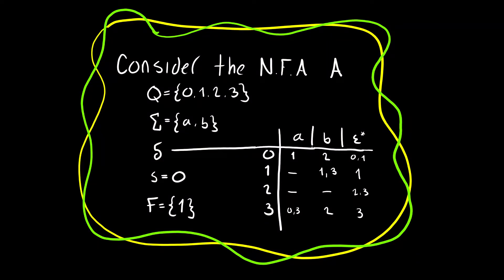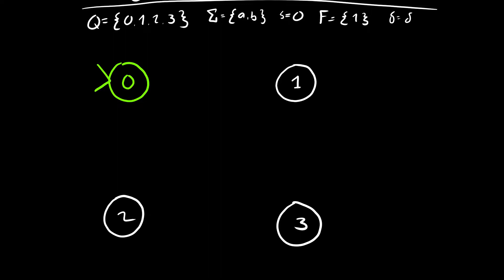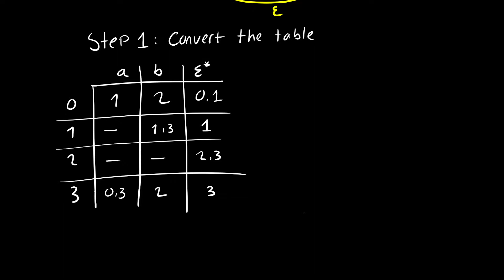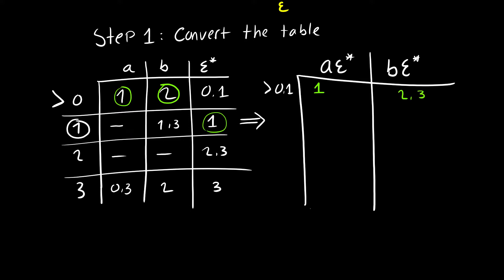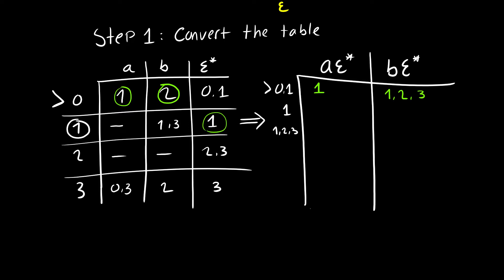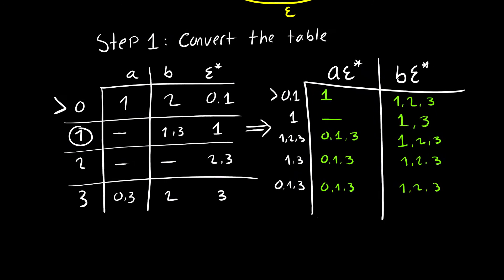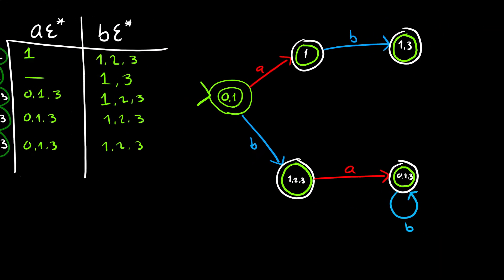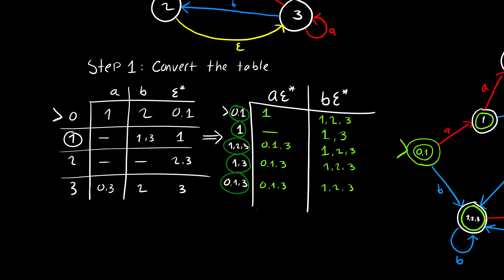NFA to DFA Example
A semi-quick example of converting a nondeterministic finite automata into a deterministic automata.